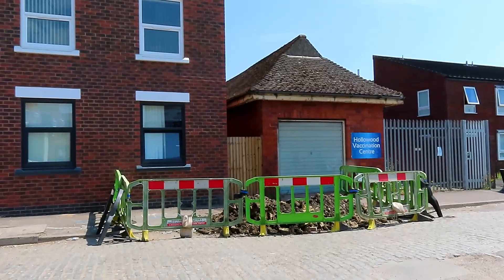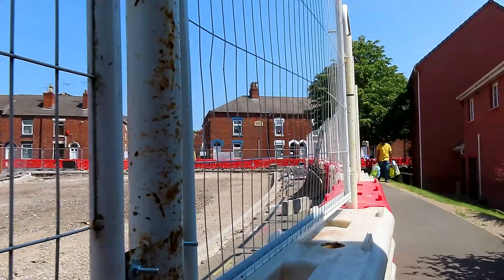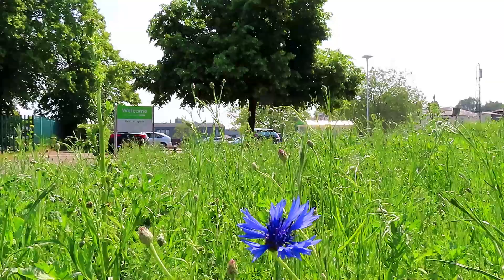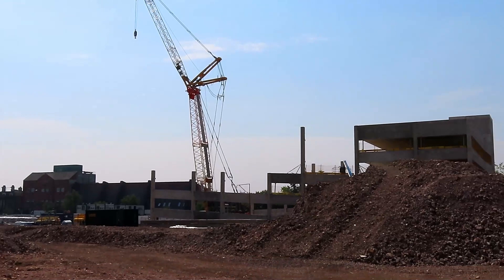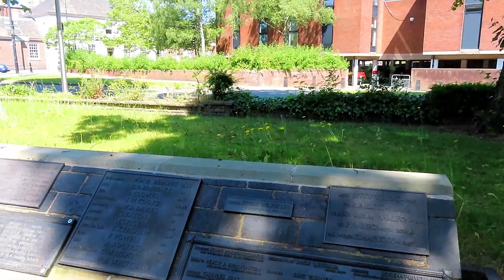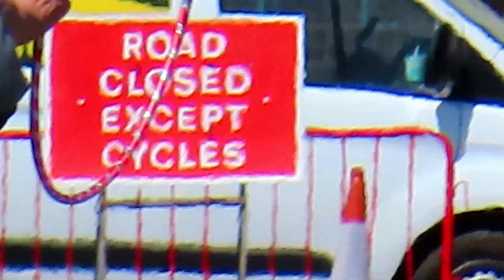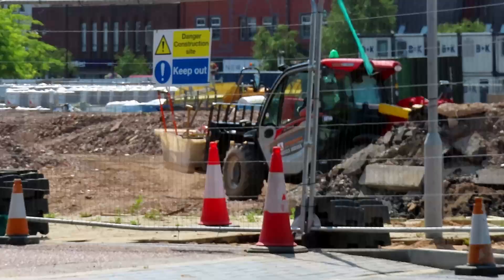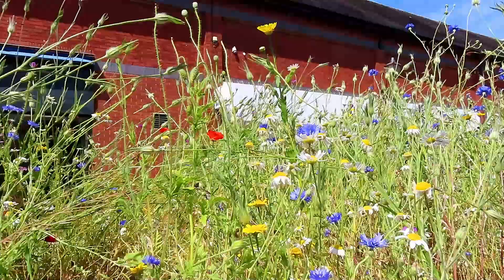Regeneration of Crewe Part 56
No work done on Bus station/car park after accident. Goddard st still closed until end of June, Big screen on market conplex